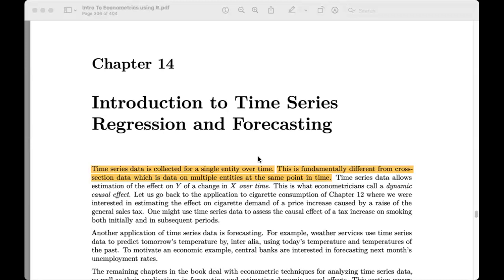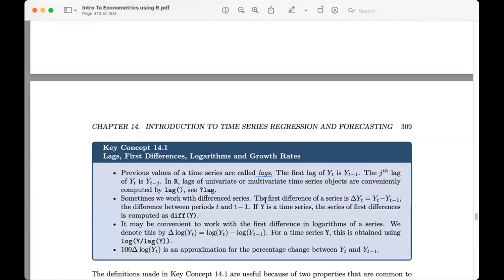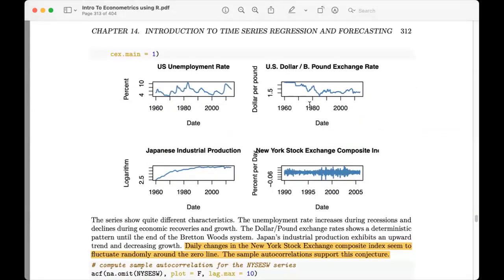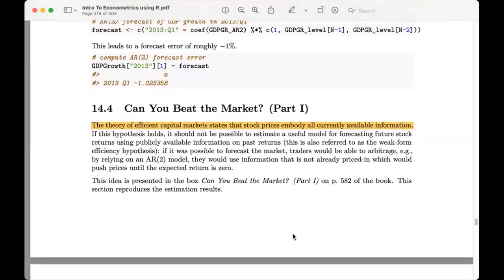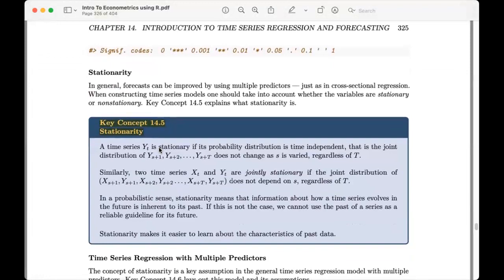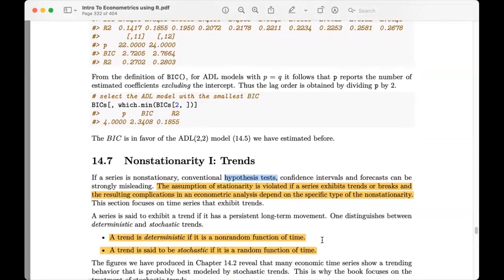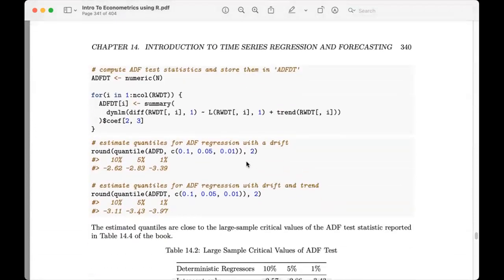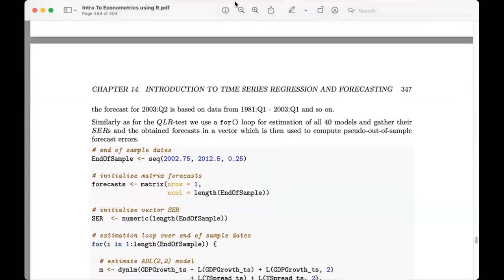Econometrics w/ R: Introduction to Time Series Regression and Forecasting (econometrics01 14)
Abdou Daffeh leads a discussion of Chapter 14 ("Introduction to Time Series Regression and Forecasting") from Introduction to Econometrics with R by Christoph Hanck, Martin Arnold, Alexander Gerber, and Martin Schmelzer on 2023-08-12, with the R4DS Econometrics Book Club, Cohort 1.